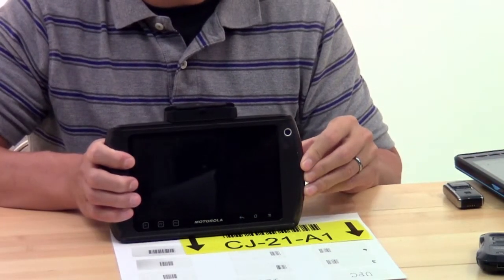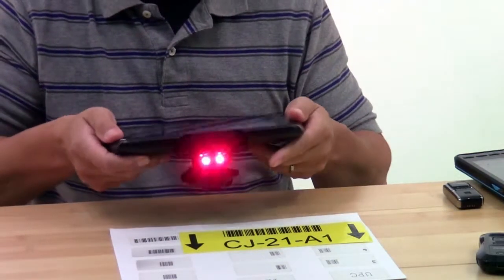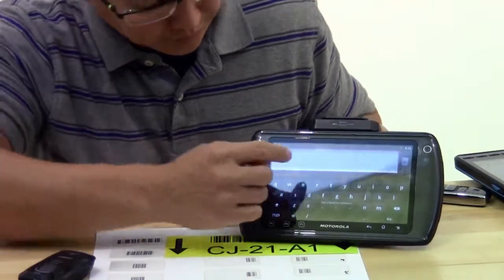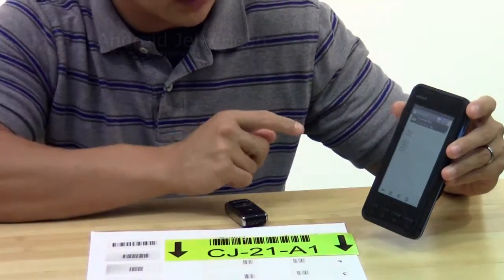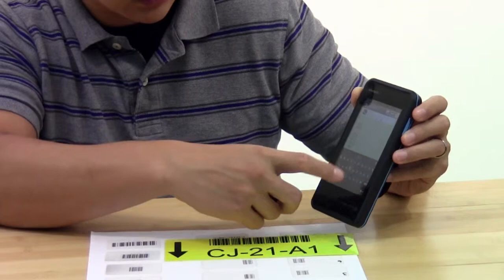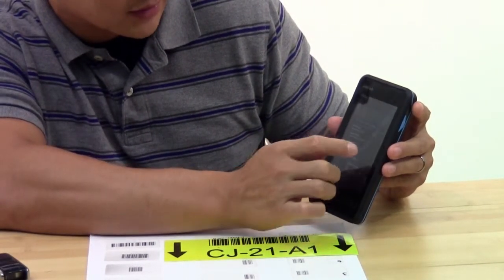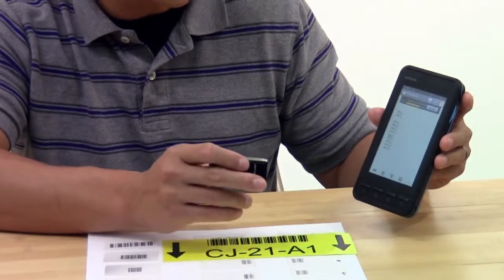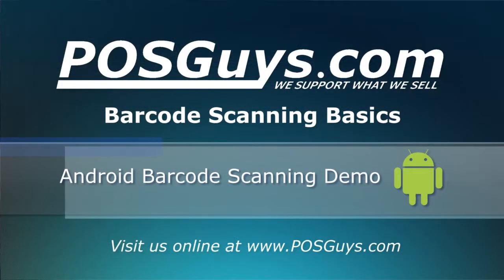Android Barcode Scanning Demo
Scan barcodes faster in Android OS. There are a couple of ways to do it and Travis shows just the basics of what you can do to increase scanning efficiency. He also shows off the nice feature that Android offers, the ability to use multiple data entries without interfering with the keyboard.

For more information on barcode scanners that are compatible with the Android operating system give us a call or visit our mobile barcode scanner